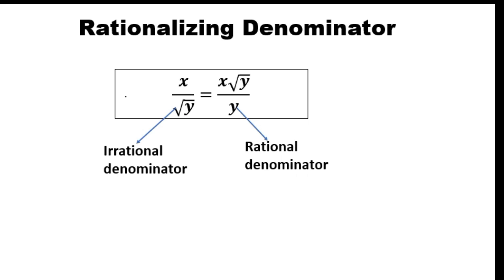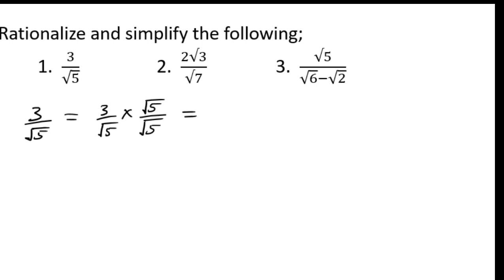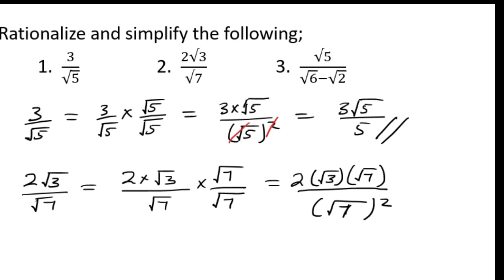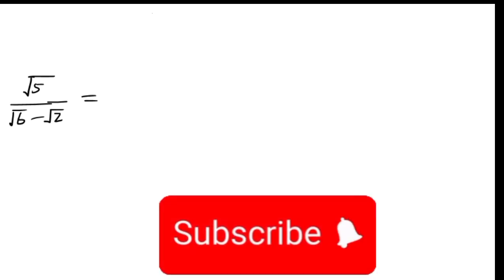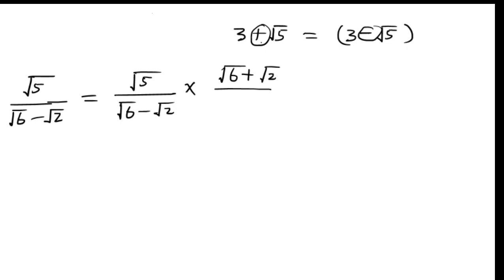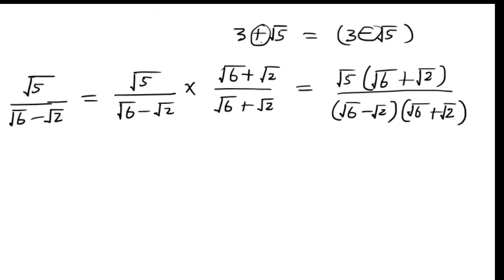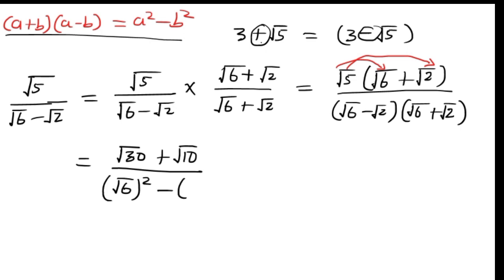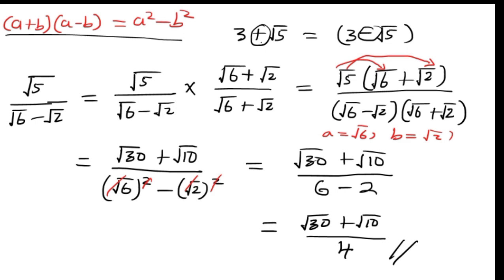Rationalization of Denominator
This video will give you a deeper understanding of rational and irrational denominator. Typically it explains the process of eliminating radicals or complex numbers from the denominator of a fractions with an illustration.